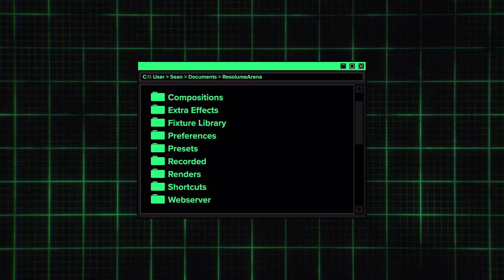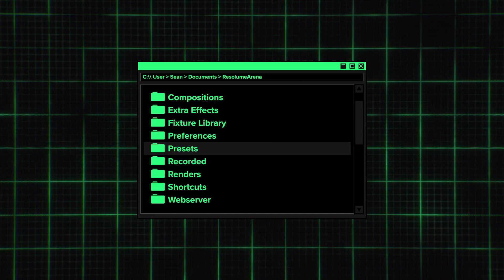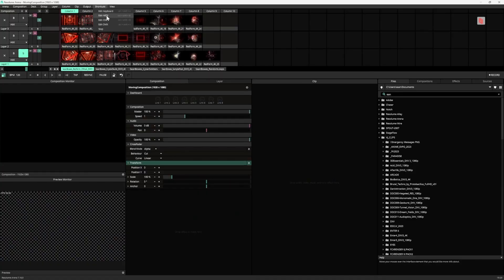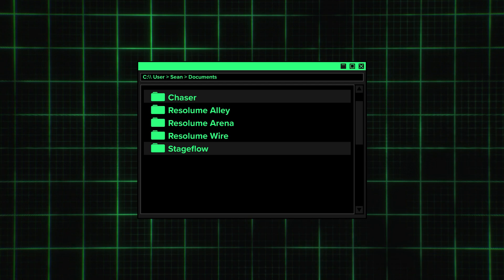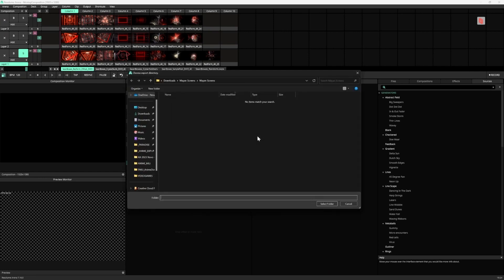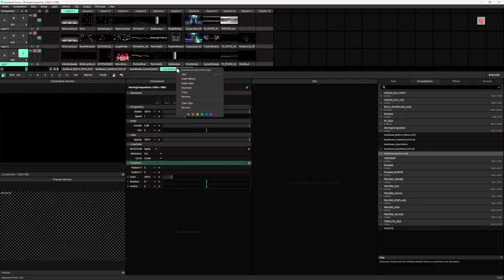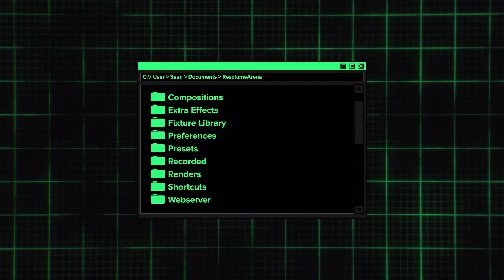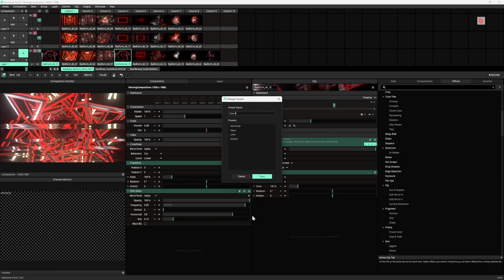Transfer Compositions, Advanced Output, Midi, and Presets | Resolume Quick Tip Tutorial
How to move, share, and backup your Resolume Compositions, Content, Advanced Output Map, Midi Shortcuts, and Effect Presets. This is incredibly helpful for backing up your show, sharing advanced output maps with guest VJs, and moving all of your favorite presets to another computer. We cover all the files you need, where they are located, as well as how tools like Media Manager can help you with this.